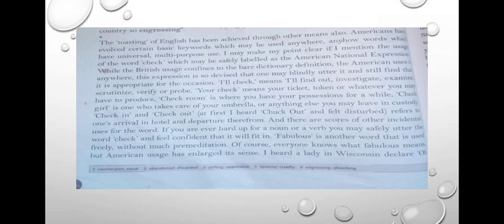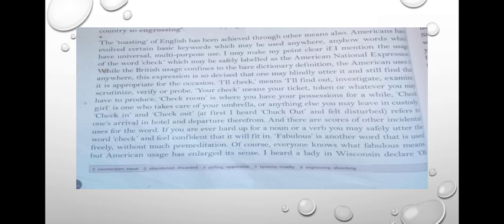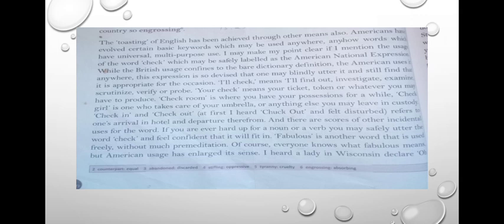Toasted English 7